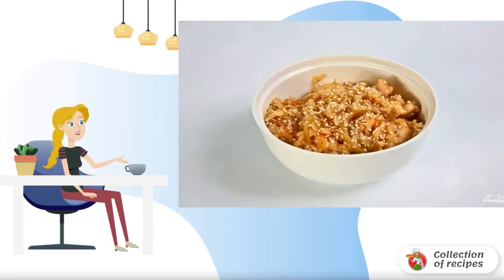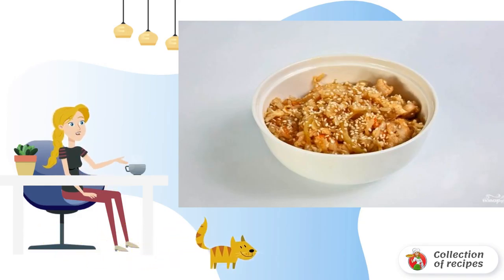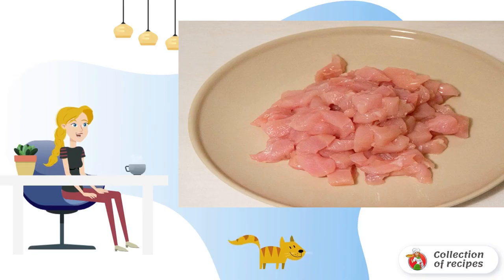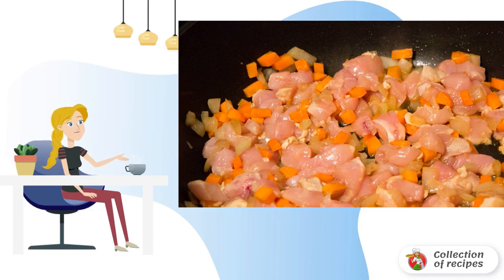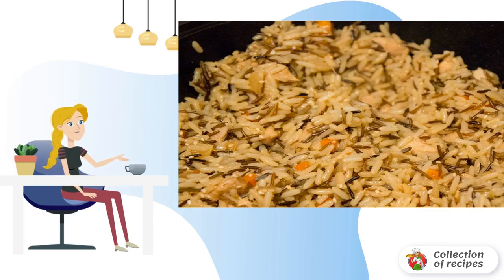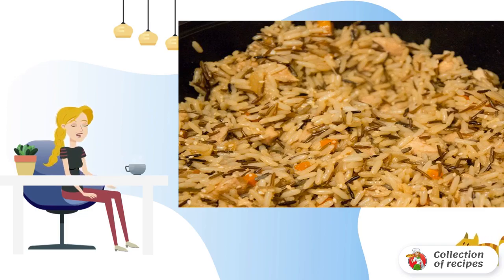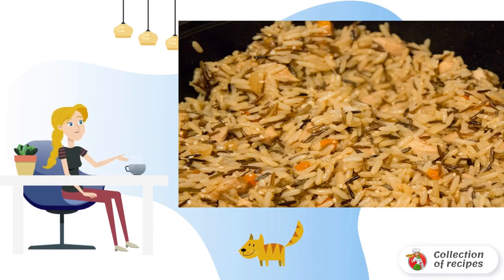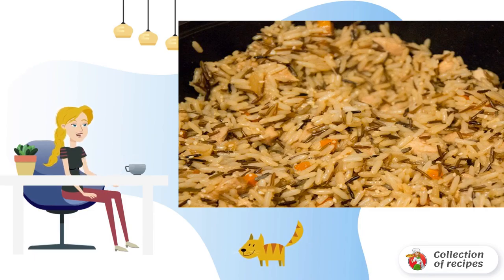Garlic rice with chicken. Step-by-step homemade recipes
A spicy, spicy and hearty dish for lovers of original second courses. I want to share with you a recipe for garlic rice with chicken.

Ingredients:
Rice - 300 Gram,
Chicken fillet— 2 Pieces,
Sesame seeds, green onions — To taste,

This is a recipe with a photo, Delicious homemade recipes photos, Very tasty recipes with photos, Recipes at home with photos, Delicious recipes with photos, The recipe is very, Recipes, What to cook recipes with photos, Dish recipe,